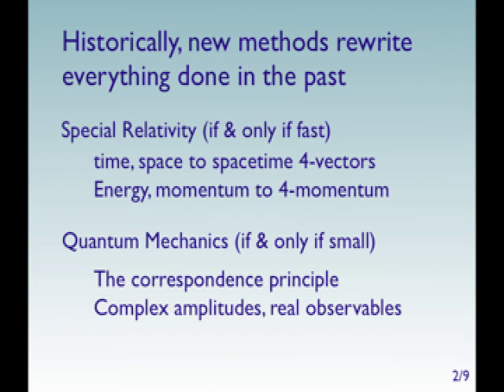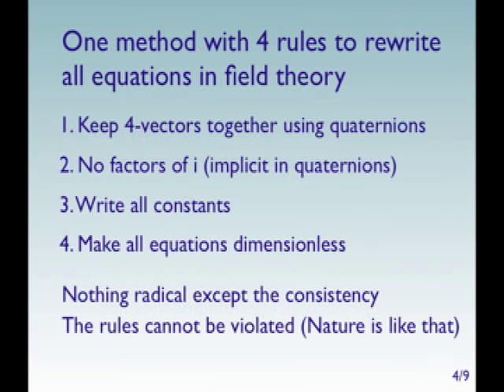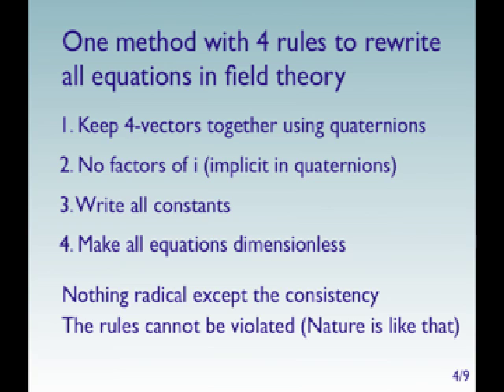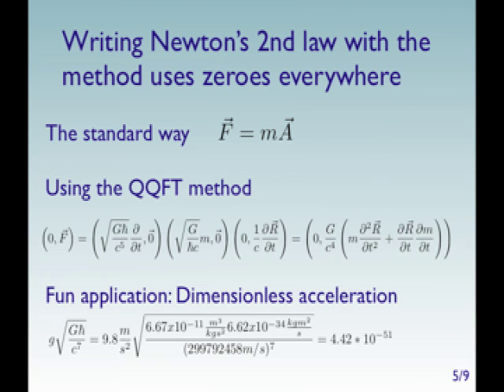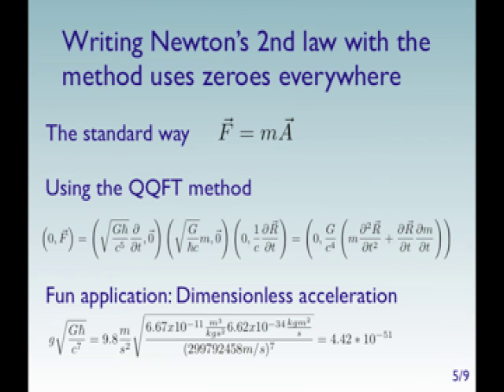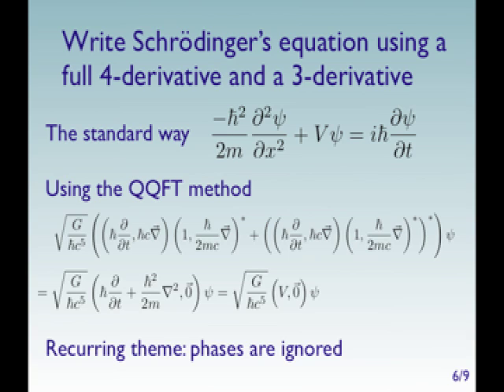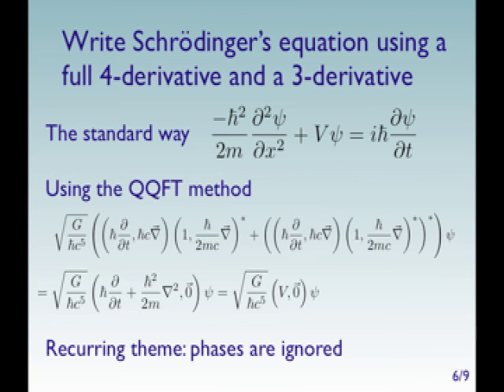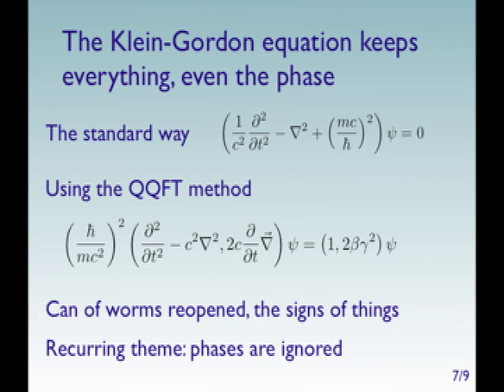APS Talk: Quaternion Quantum Field Theory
This talk was prepared for the Fall 2010 New England Sections of the American Physical Society and the American Association of Physics Teachers (NES APS/AAPT) Meeting at Brown University.  Here is the abstract:

Quaternion quantum field theory is introduced. The goal is for every equation that plays a role in quantum field theory gets rewritten using real-valued quaternions. Like the correspondence principle before it, the method is simple and systematic: keep 4-vectors together, drop factors of i, keep the constants, but make the expression dimensionless if possible. The differences between classical, relativistic and quantum mechanics equations are based on their constants and form. There should be enough time to derive the Schrodinger and Klein-Gordon equations. More current information is available at